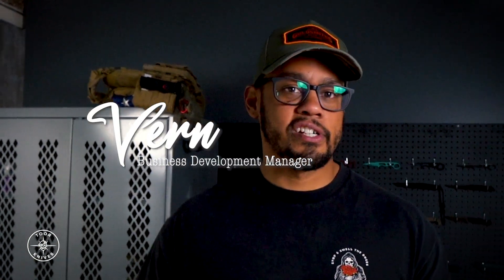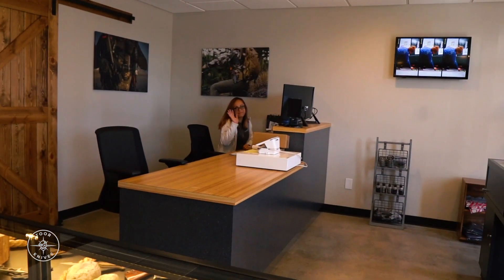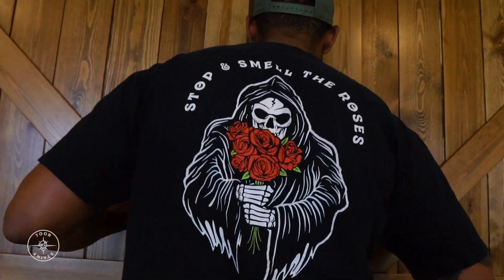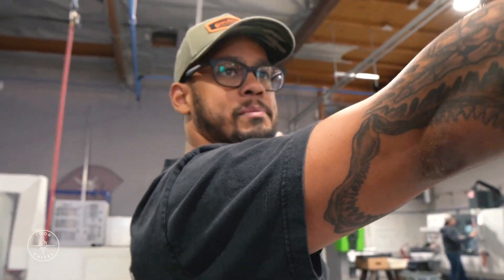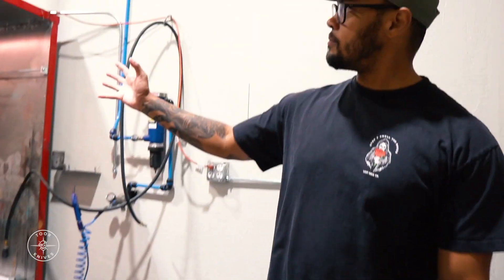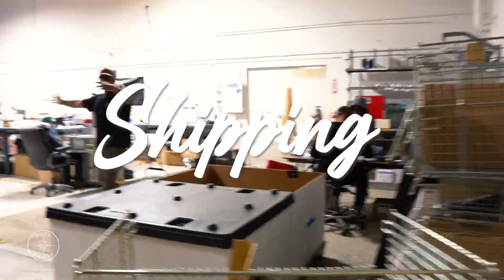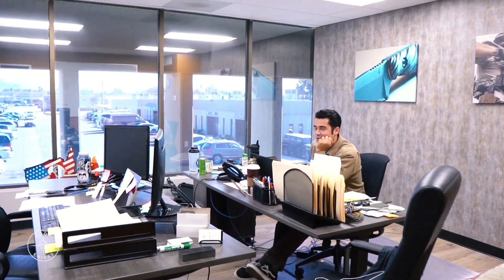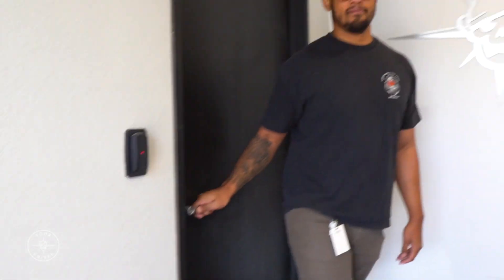Ever wonder what the Toor Knive's shop looks like?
Here's your behind-the-curtain look at our knife manufacturing facility and business offices just east of San Diego in El Cajon, California.